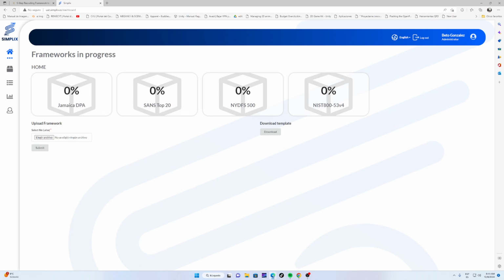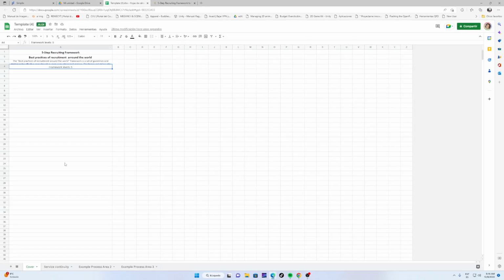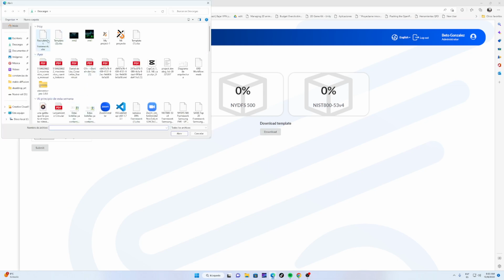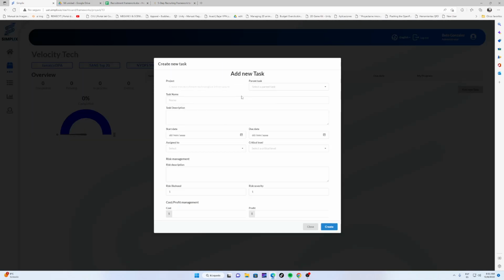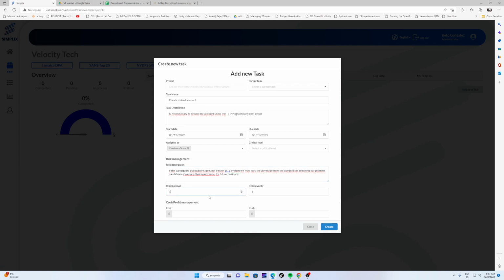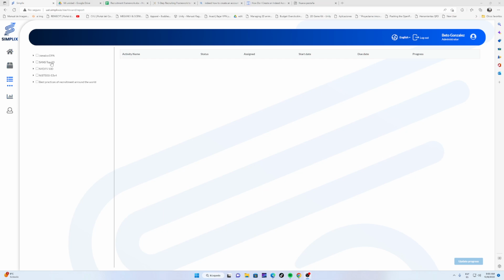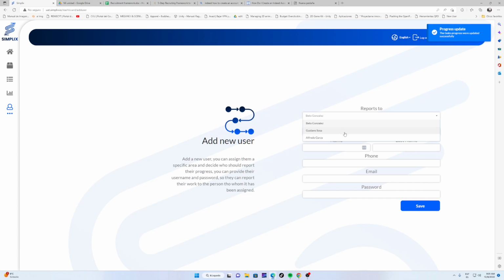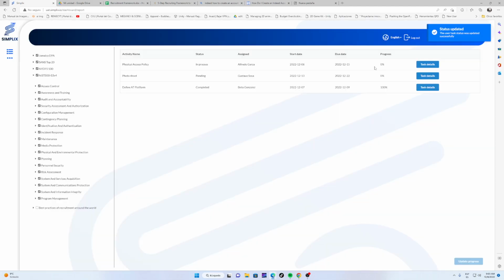Simplix V 0.0.3 - Walktrough (creating a custom framework)